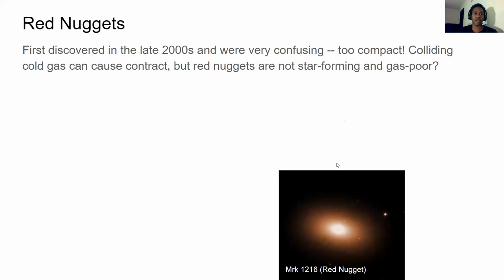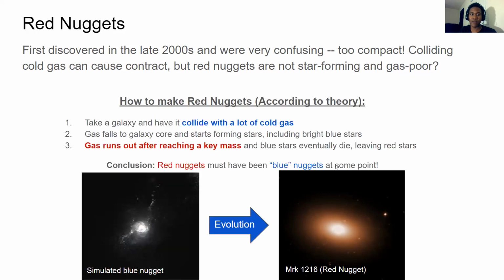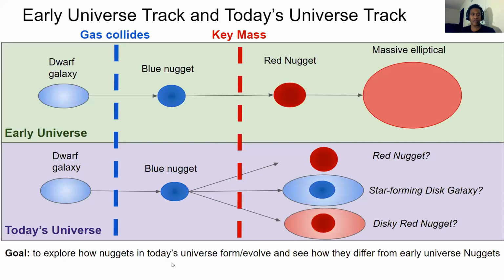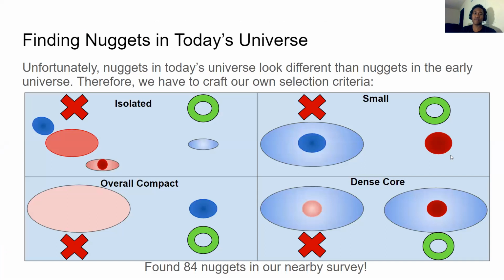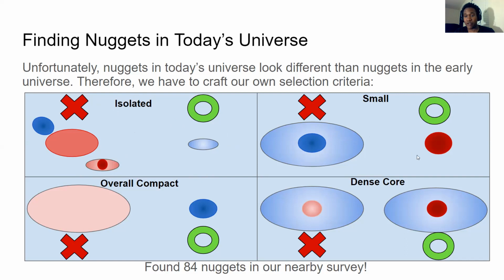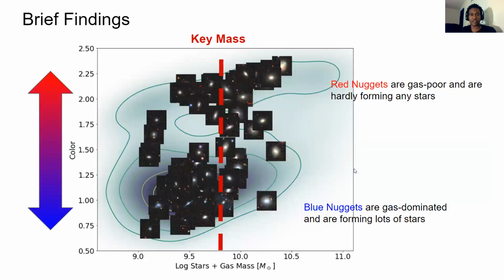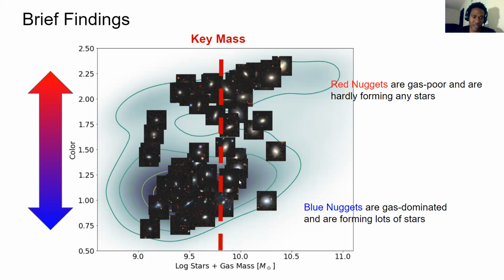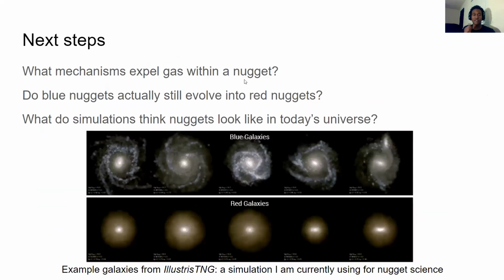Derrick Carr, 2021 NC Space Symposium Lightning Talk